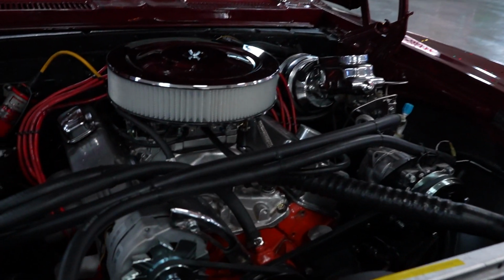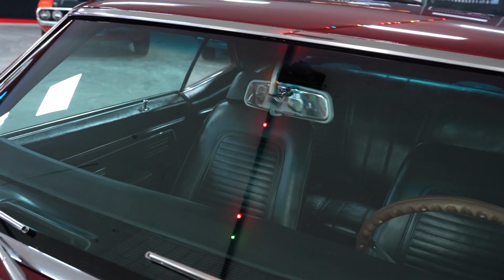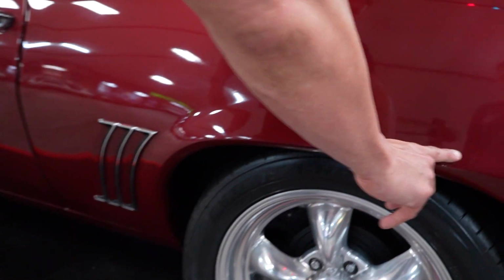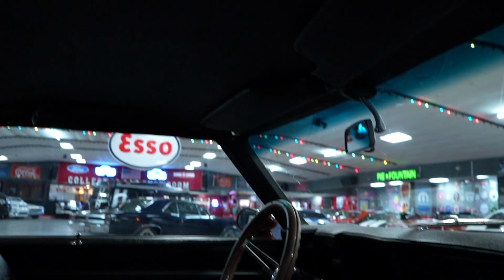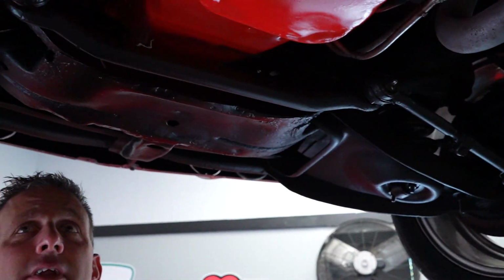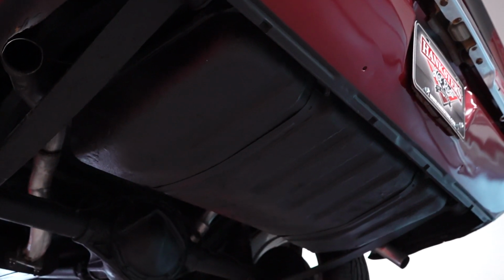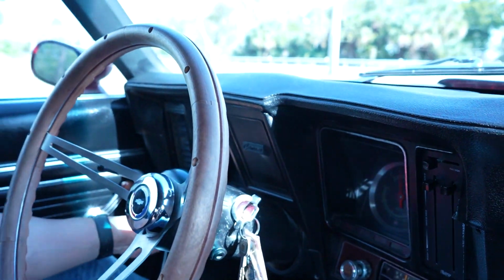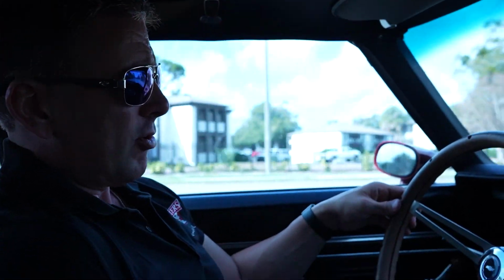1969 CHEVROLET CAMARO SS STYLE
Come check out our Chevrolet Camaro here at Hanksters in Daytona Beach, Florida.